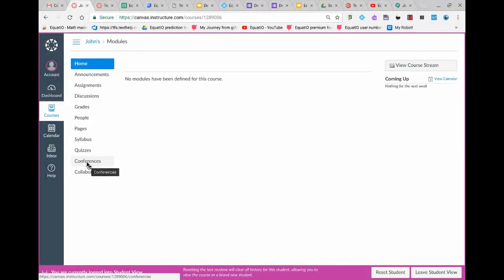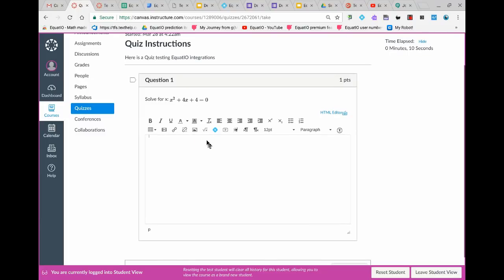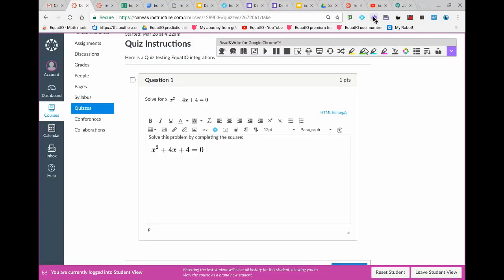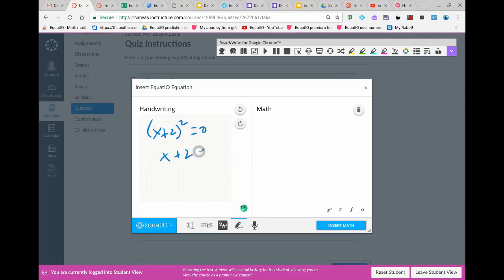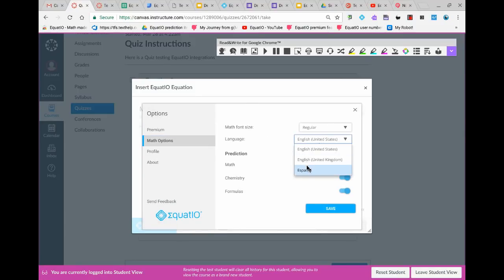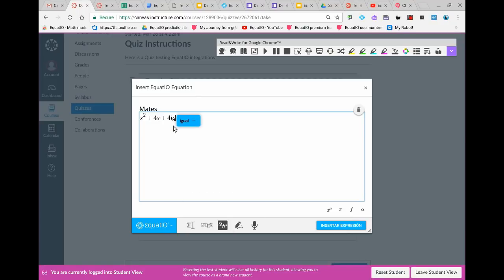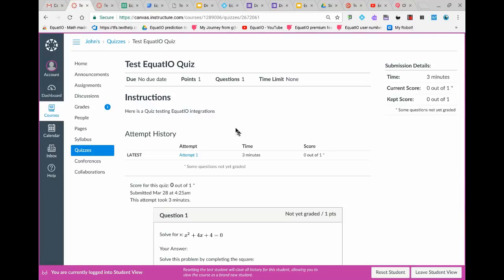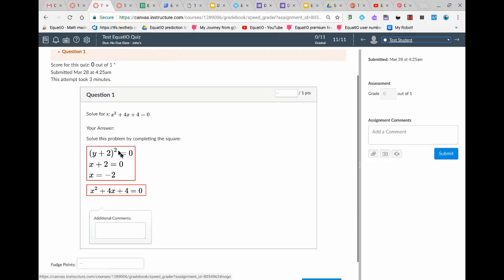(Archived) EquatIO® for LMS: How to use EquatIO for Canvas